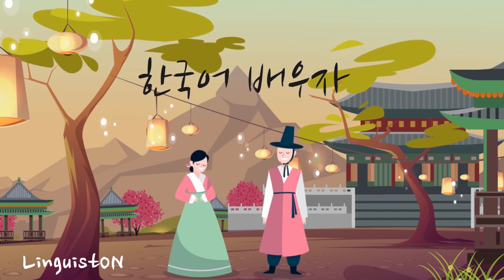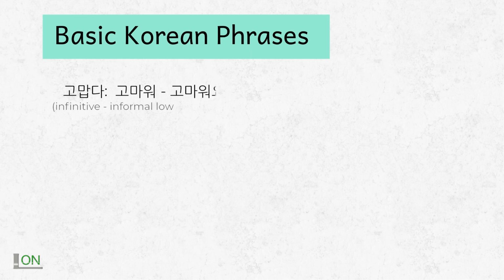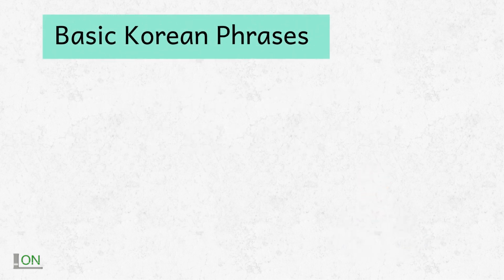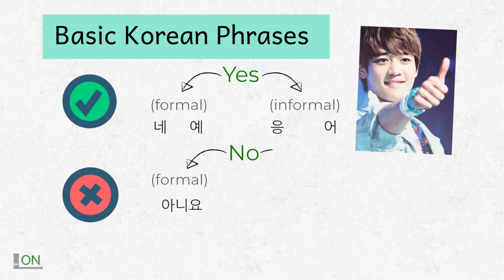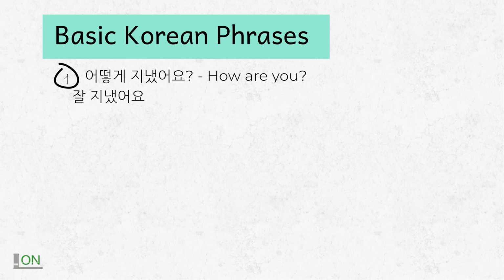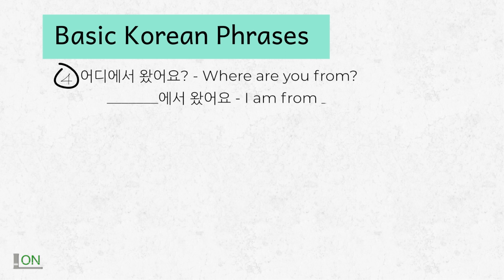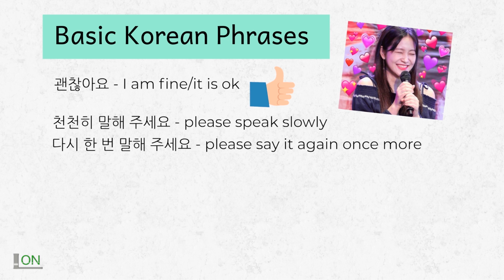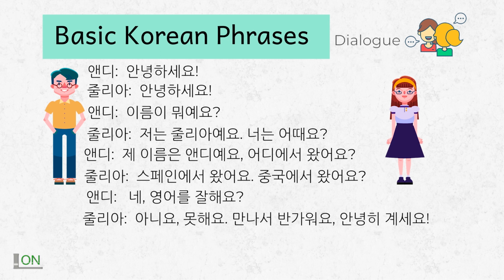Basic Korean Phrases, How to say hi, thanks, good and many more | 한국어 배우자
안녕! In today’s video we will learn basic Korean phrases, so that you could understand and create your own short and super simple dialogue.

한국어 배우자💚

Thanks for your subscriptions, comments and likes! I really appreciate it👍감사합니다 ㅎㅎ

✖️Welcome screen:

Pictures: made by using the website called Freepik.

Music: National Korean Song Arirang (아리랑). Remade and played by Maria (me hehe)